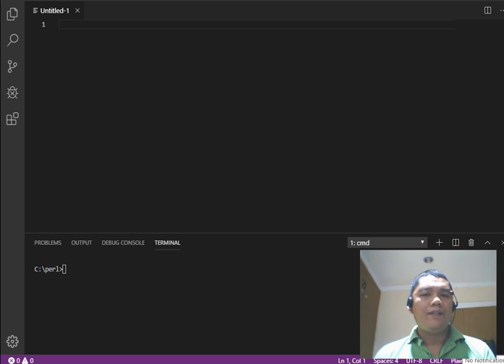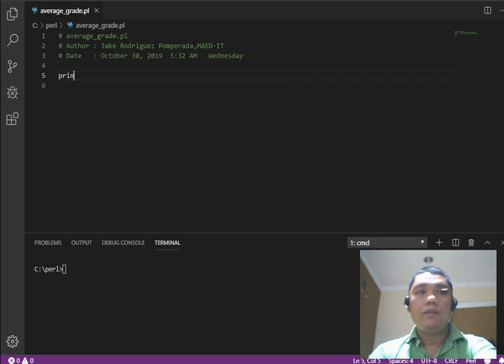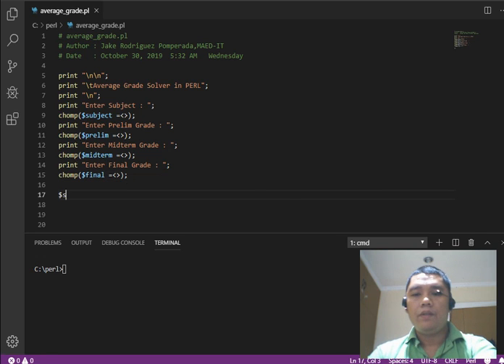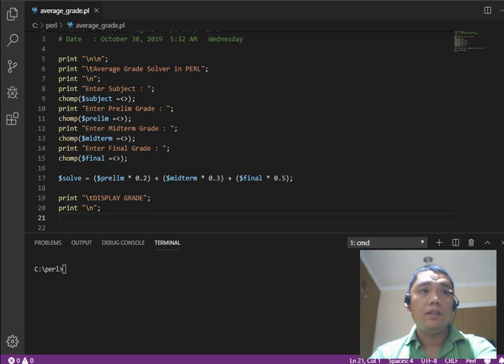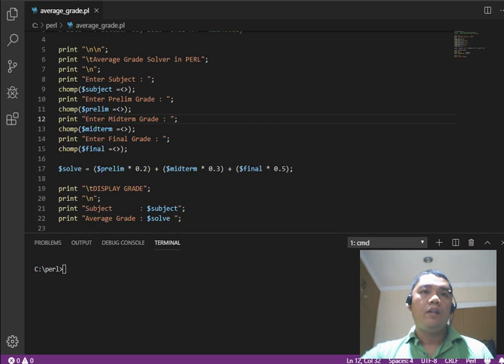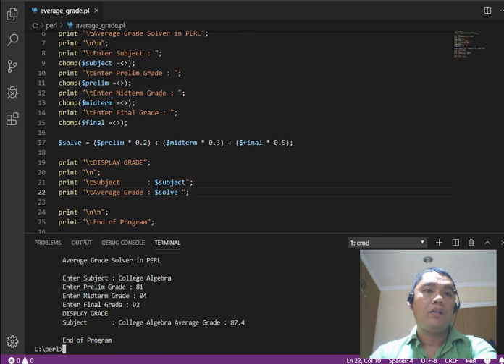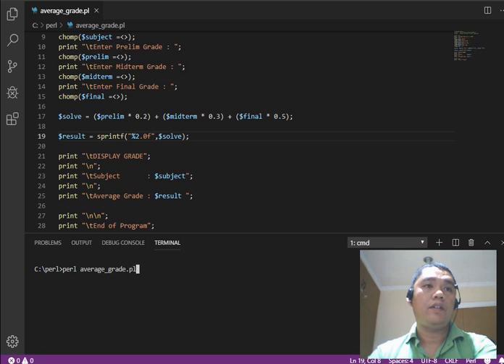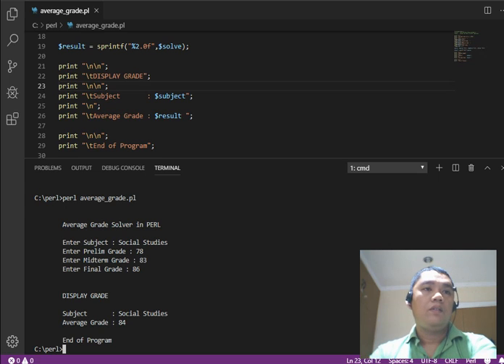Average Grade Solver in PERL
In this video tutorial,I wrote this program to ask the subject, prelim, midterm, and final grade and then the program will compute the average grade of the student using Perl as my programming language.